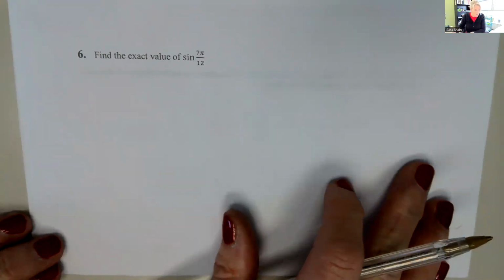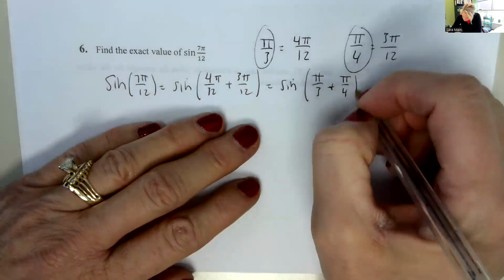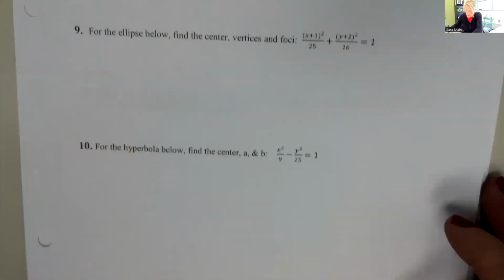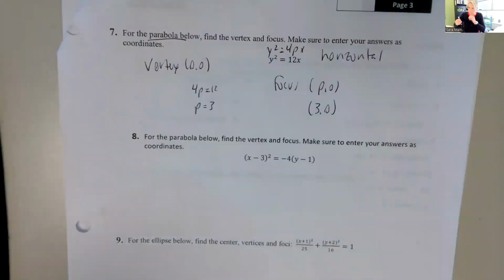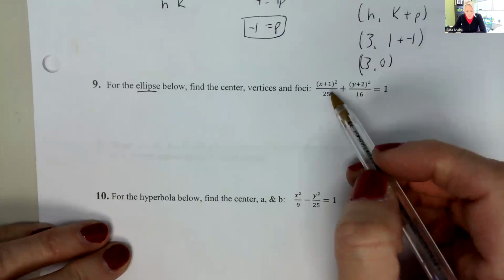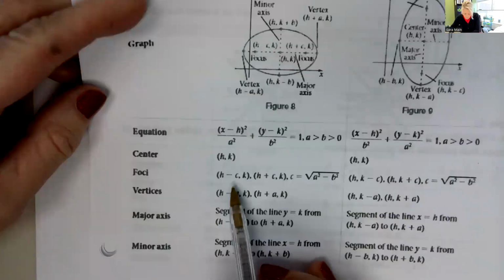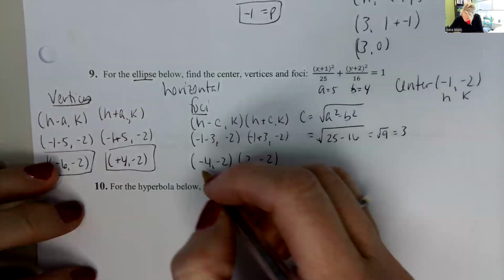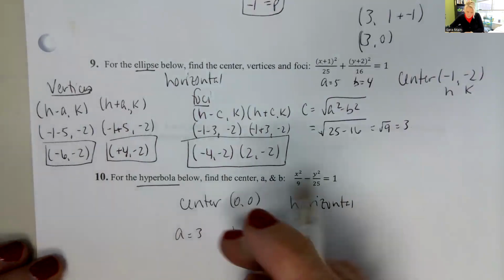math 151 ch 6, ,7 & 9 review #6 10